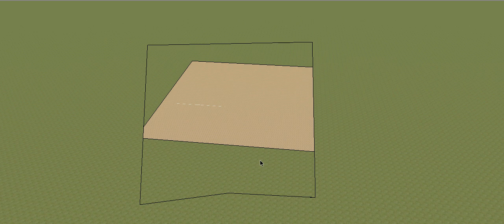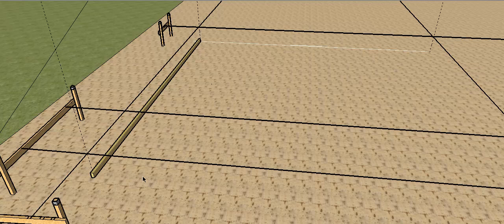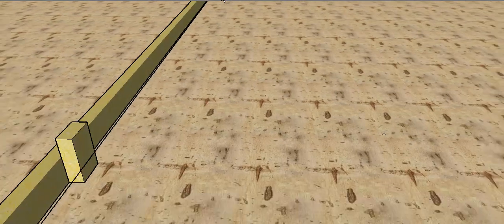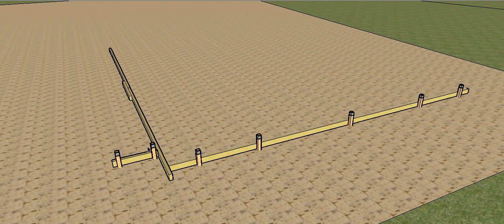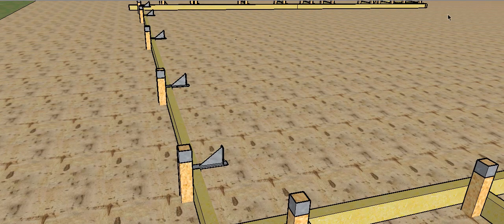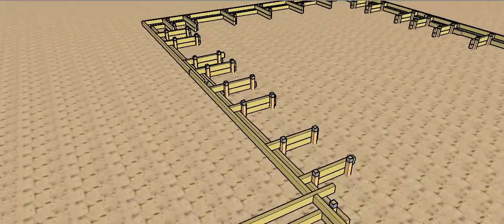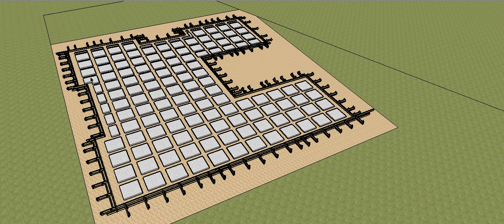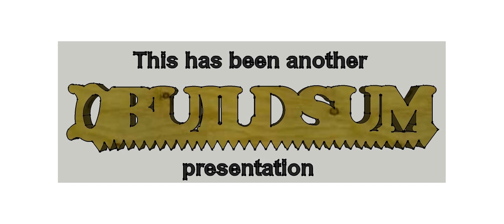Formwork to slab on ground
This video show the procedure to form up a slab-on-ground